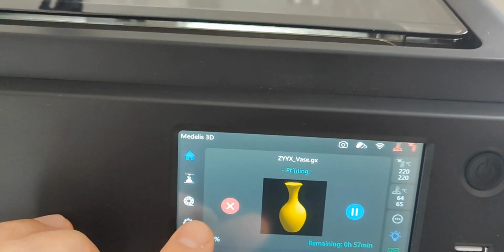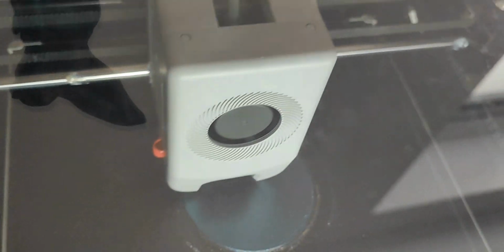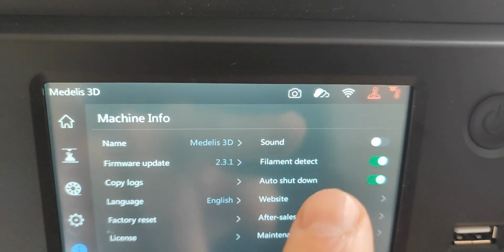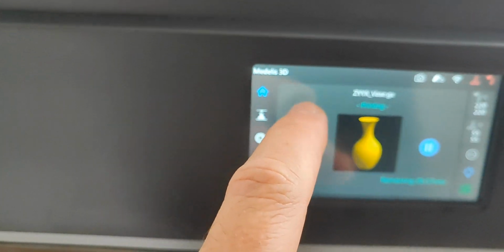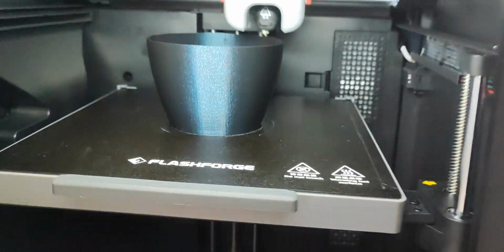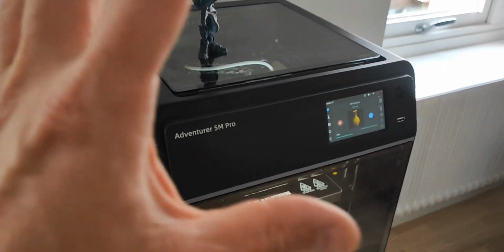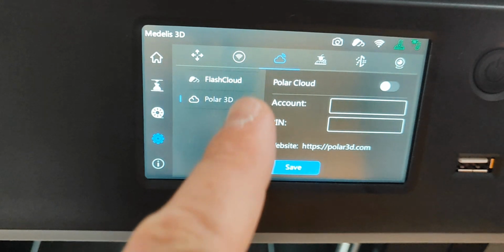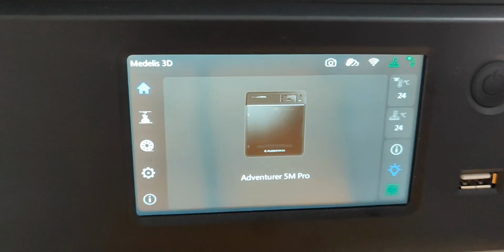First look at the latest Flashforge Adventurer 5M Pro 3D printer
This is mysecond run... of the Flashforge Adventurer 5M Pro
Wow, this 3D printer is really fast and the print quality is outstanding 👍
PLA, 220/55c, 0.2 L.Height, 0.4 Nozzle, FlashPrint5 slicer (original settings no tuning)

  Find Me Socially!
THANKS ❤️ for all the likes on my photos and videos. I’m really grateful for your time!